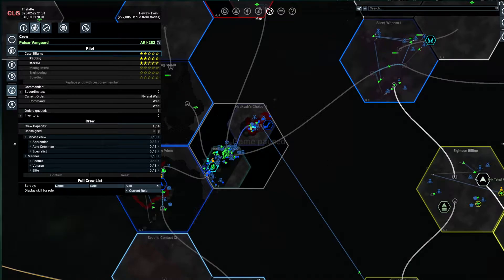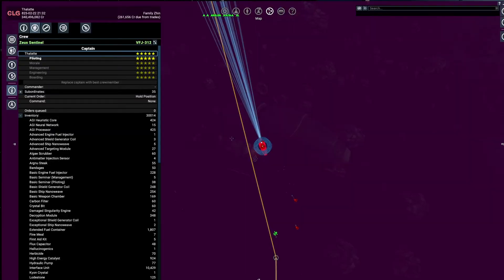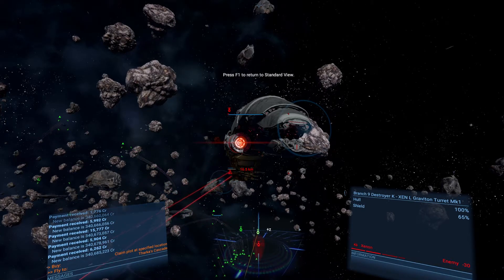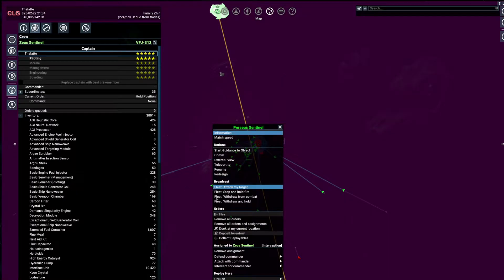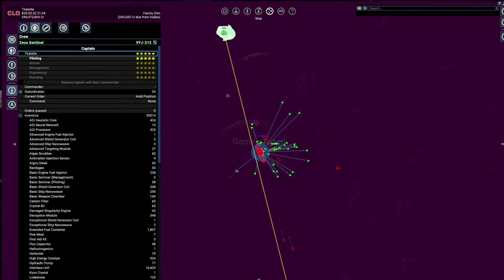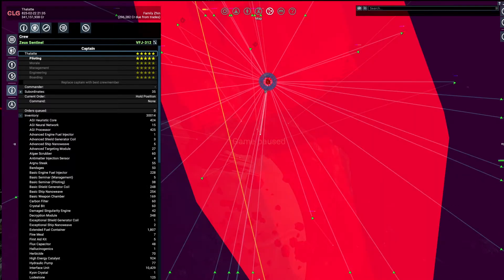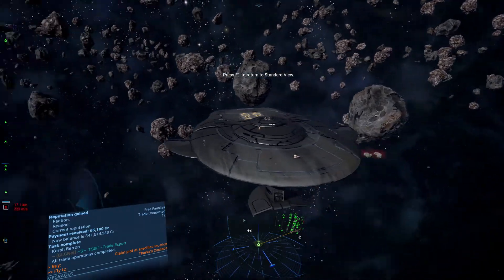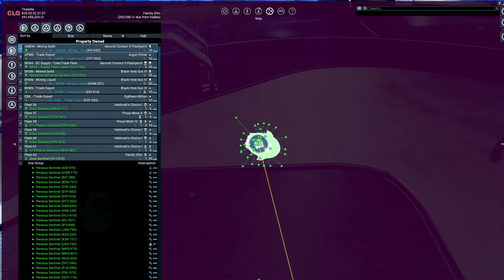X4: Foundations Tutorial - Micromanage Fleet Subordinates (Include Drones) In-Sector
This is a tutorial on how to micromanage your fleet subordinates in a military encounter in-sector in X4: Foundations, this include drones however I have omitted one part is that with drone carriers (I personally designated Fleet Auxiliary Ships as Drone Carriers), you need to set the drone behaviours in "Escort" and Arm/Disarm them to launch/dock them, sometimes needs a few tries before they acknowledges the launch command. Other than that, command is all the same.

Major difference between drones and fighters:
 -Drones that lost in fight can be restocked by transferring them from M-sized Drone Ships directly to the Aux ship, so there's no need to go to equipment dock or shipyard.

 -Drones also repair themselves when they dock, unlike fighters, where you have to go through the usual resupply/repair process.

 -Drones cannot be fitted with anything else other than their default pulse laser.

 -Drones does not need to be manned by crews